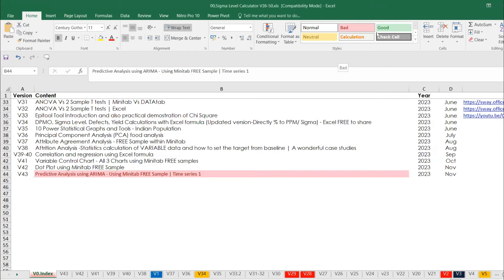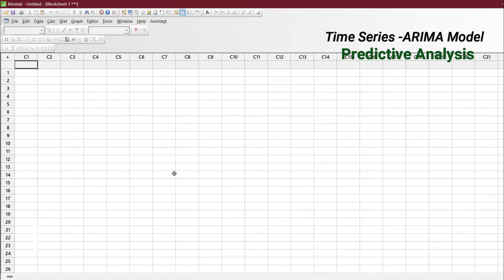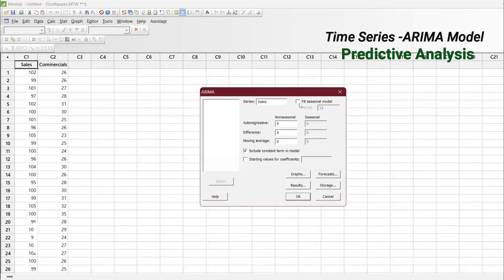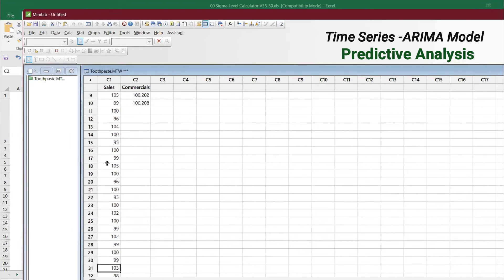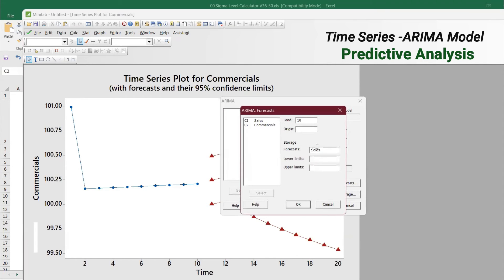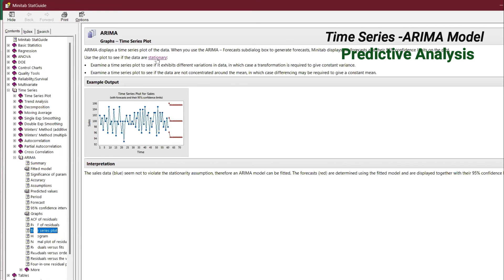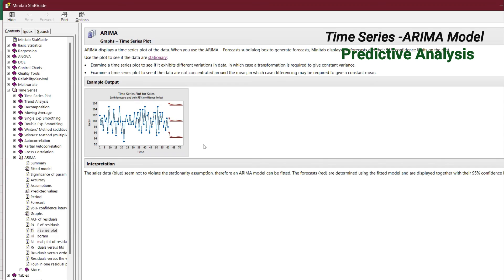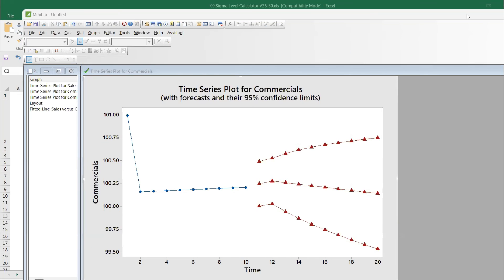Time Series ARIMA & Regression analysis in Minitab | FREE SAMPLE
Time series is much easier with Minitab! fun to learn

Chapters:
00:00 00:12 Intro ARIMA
00:13 00:39 Preview...
00:40 01:50 Toothpaste scenario
01:51 5:18 Prediction for both sales & commercials
05:19 05:52 Layout Combine trends
05:53 07:43 Summary ARIMA
07:44 08:47 Regression and correlation